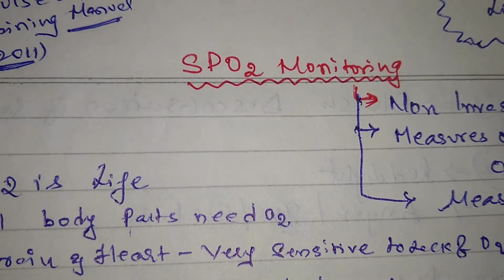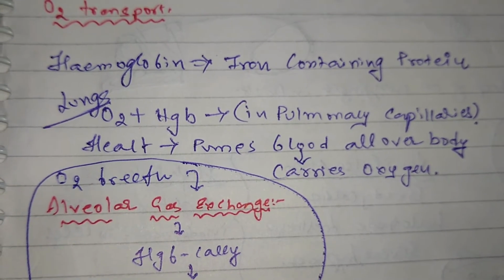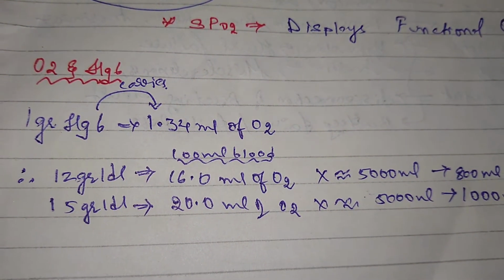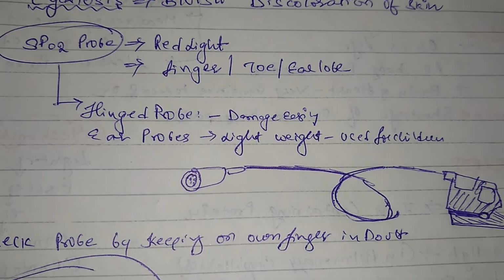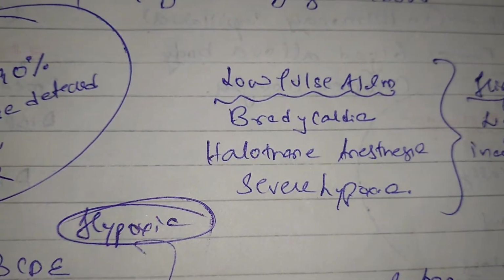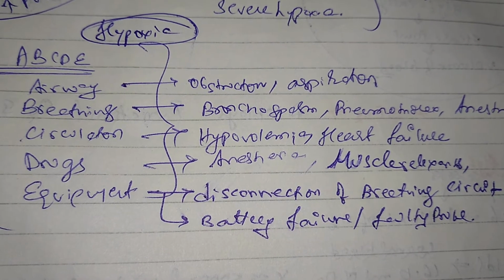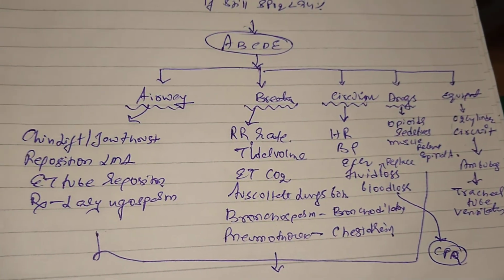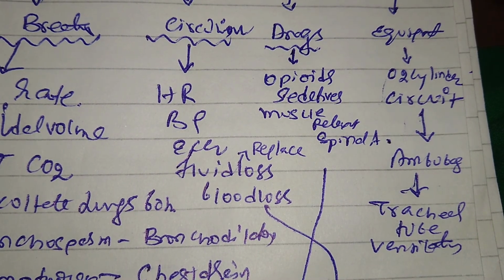SpO2 Monitoring for Hypoxia